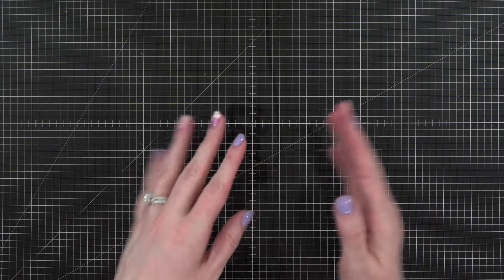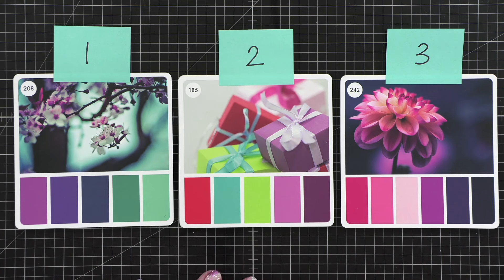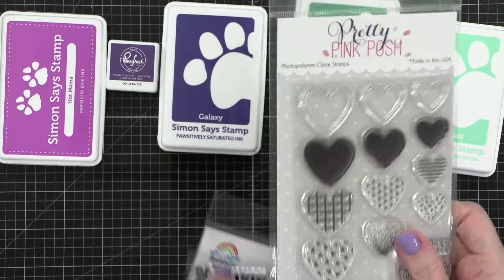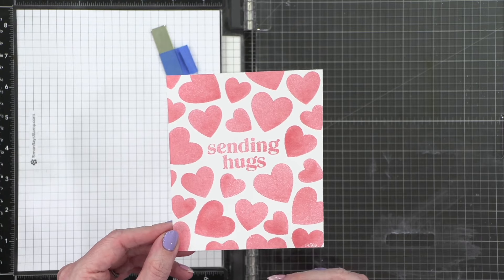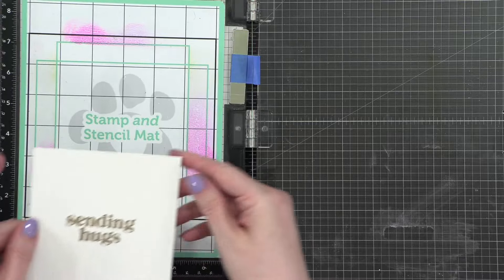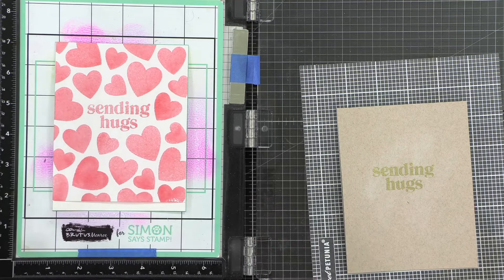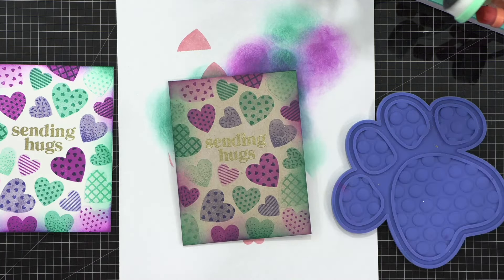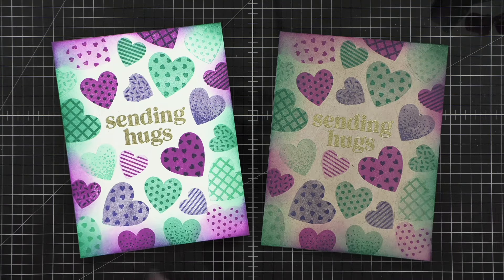🔴 EDITED REPLAY - Color Month 2024 - Day 2 - Creating two cards at the same!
Day 2 of Color Month 2024! All month long I will be exploring different color combinations. To help with all the color selections, I'll be using Sarah Renae Clark's The Color Catalog and Color Cubes.

MAILING ADDRESS (updated February 2021):

Kristina Werner
1878 West 12600 South
Box 509
UNITED STATES